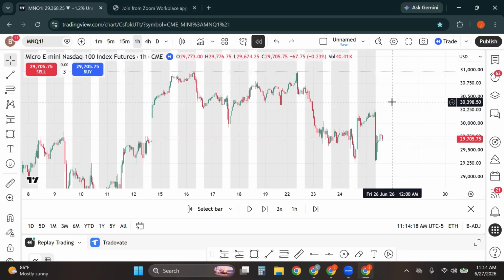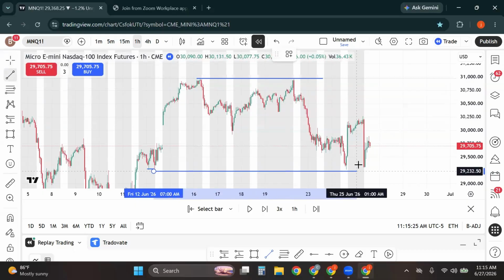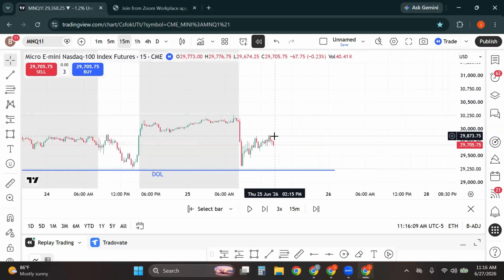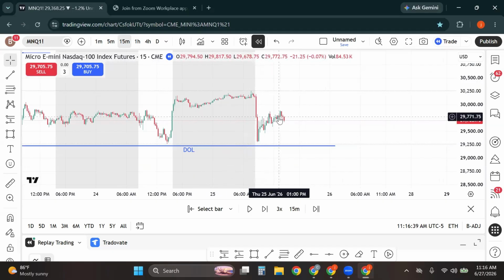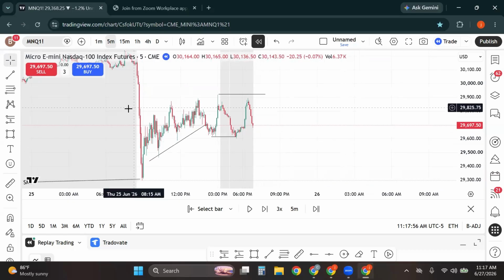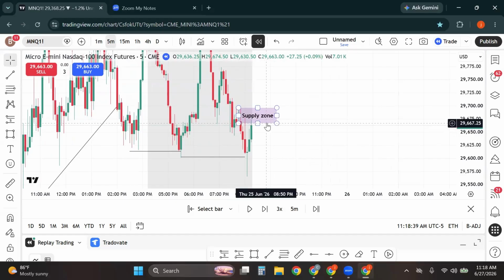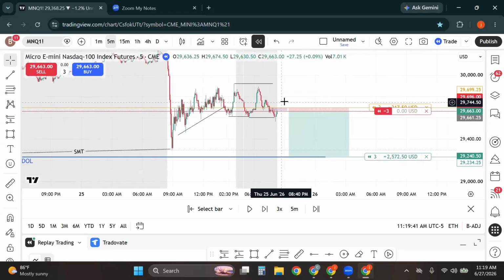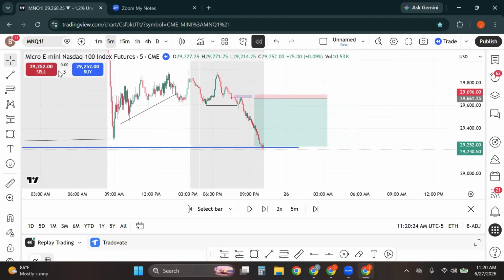$2500 Trade Step-by-Step Breakdown (Bias, Entry & Exit)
This channel is my trading journal.

I'm not here pretending to be a trading guru or selling a "secret strategy." I'm documenting my journey to becoming a consistently profitable trader, one trade at a time.

In today's video, I use TradingView Replay to walk through one of my trades exactly how I analyzed it.

You'll see:
• How I develop my market bias
• Why I decided to take (or avoid) a trade
• My entry, stop loss, and target
• How I managed the trade
• What I did well
• What I could have done better

Whether the trade is a winner or a loser, the goal of this channel is the same: learn, improve, and become a better trader every single day.

If you're on a similar journey, I'd love for you to follow along. Drop a comment and let me know how you would have approached this setup...I enjoy hearing different perspectives.

There will be plenty more trade breakdowns, lessons learned, and honest trading content as the journey continues.